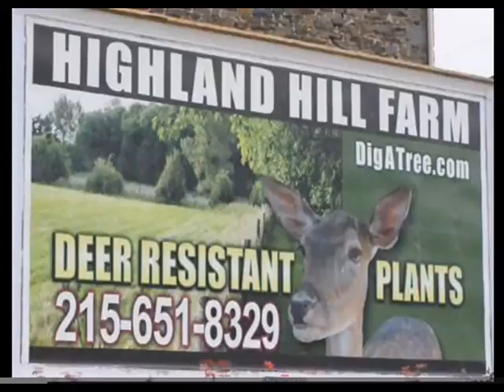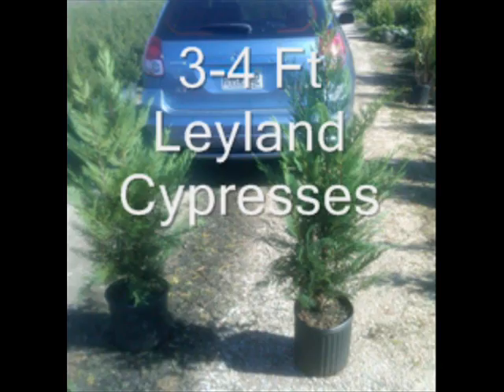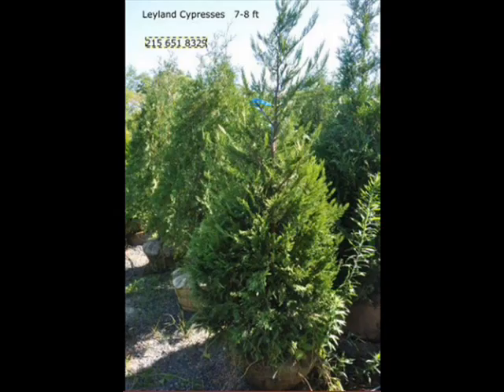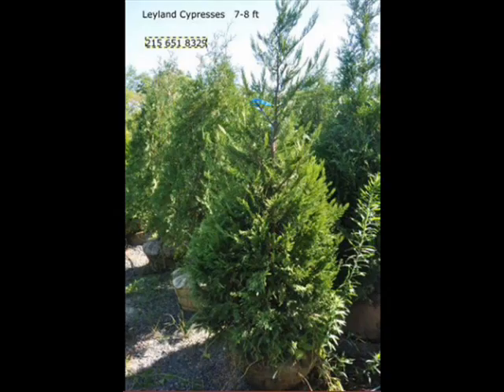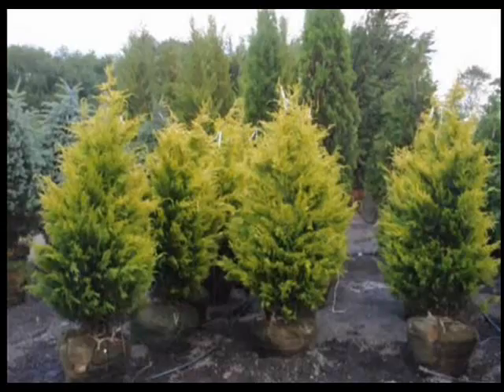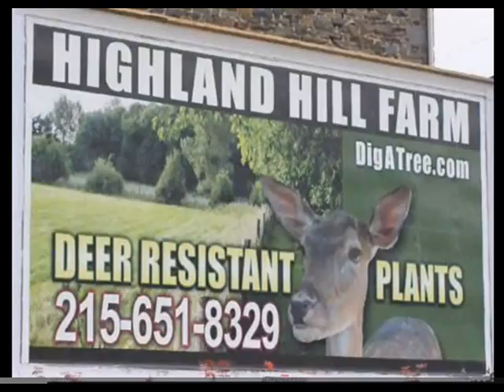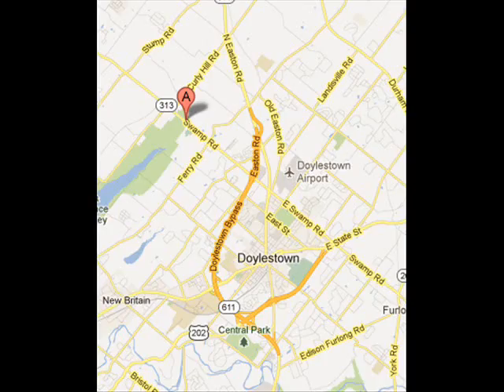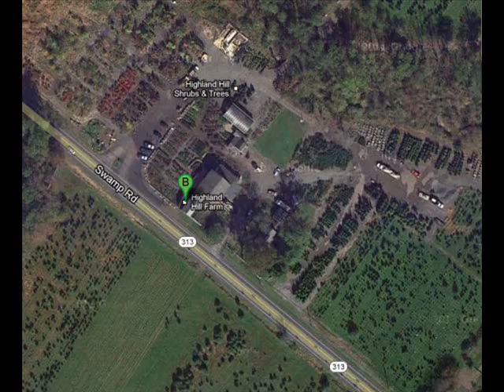Craigslist Special Cypresses in Central NJ We have Leyland Cypresses. 215 651 8329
Craigslist Add For Cypresses in Central NJ We have Leyland Cypresses.